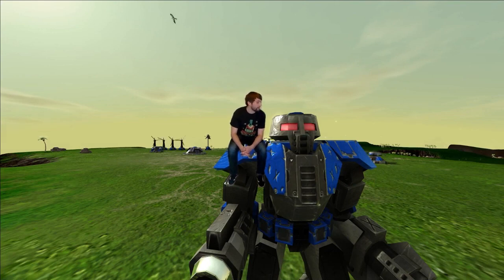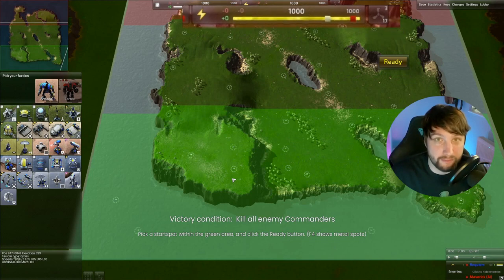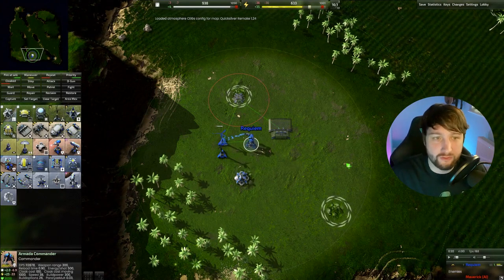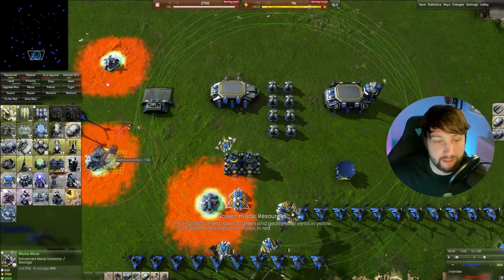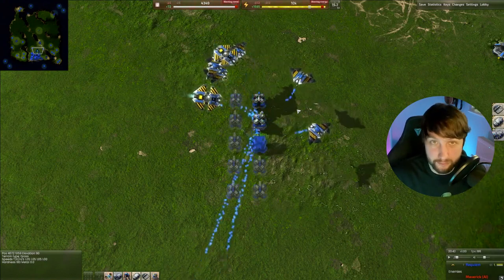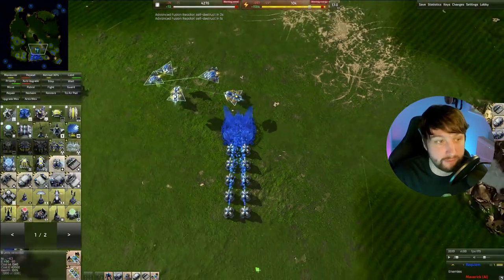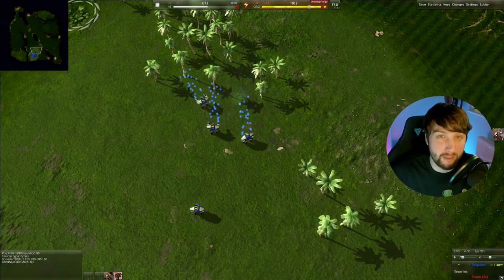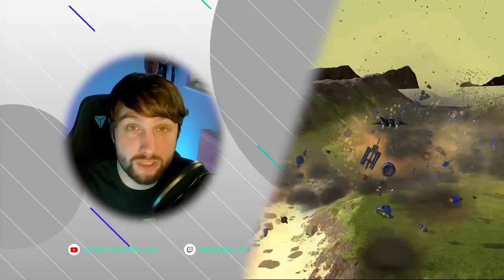How to build a Basic Economy in Beyond all Reason New Player Guide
In this video we go through how to build a basic ECO in BAR and what each section of the UI means when it comes to ECO.

Time Stamps:
00:00 - Intro
00:20 - Where to Spawn
1:00 - Solar or Wind?
2:00 - Starting Build
3:20 - ECO UI explanation
4:05 - Reclaim!!
4:32 - T2 Eco
6:14 - Build Power
8:52 - Metal Maker ECO
10:34 - Final Thoughts
11:06 - Outro